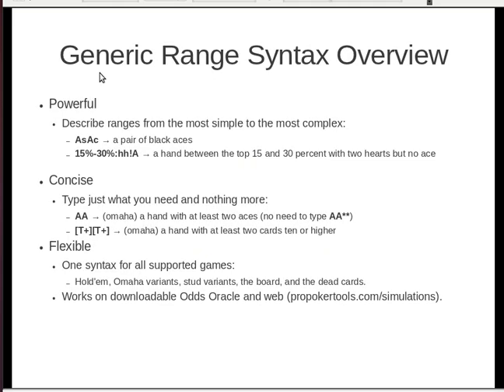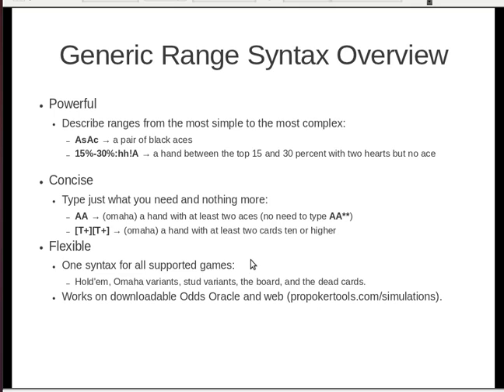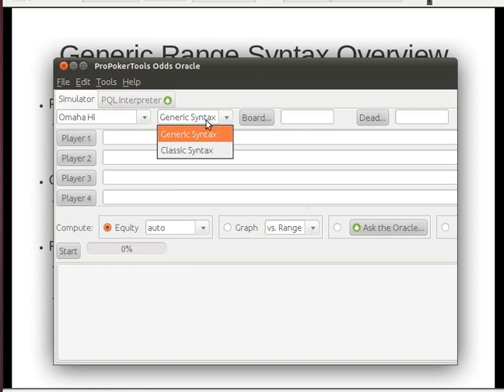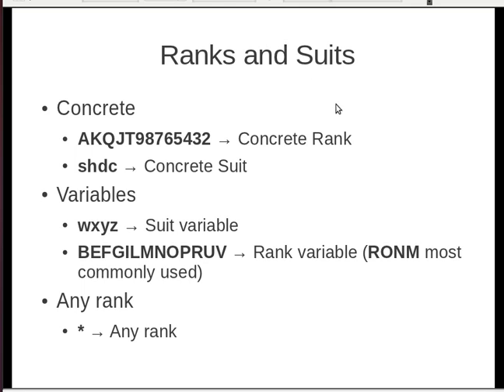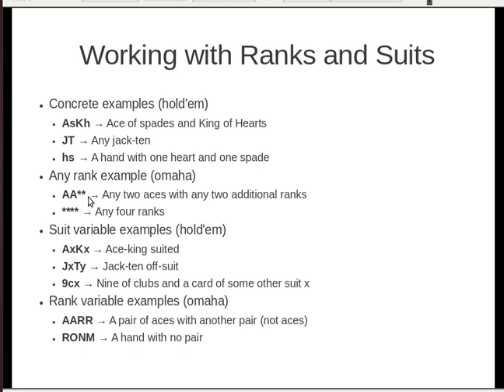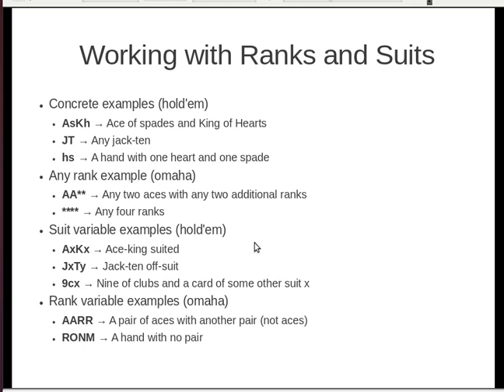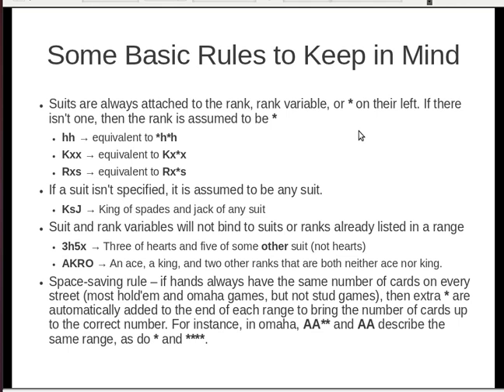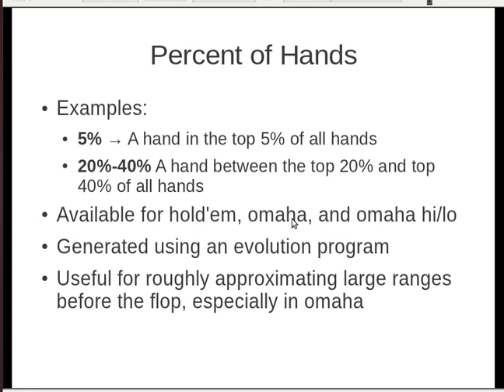ProPokerTools Generic Range of Hands Part 1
In depth video covering everything you ever wanted to know about
constructing ranges of hands with ProPokerTools generic range syntax